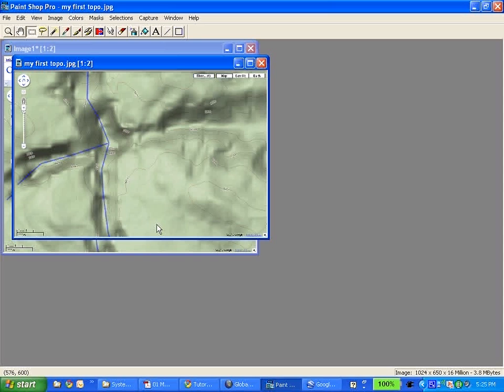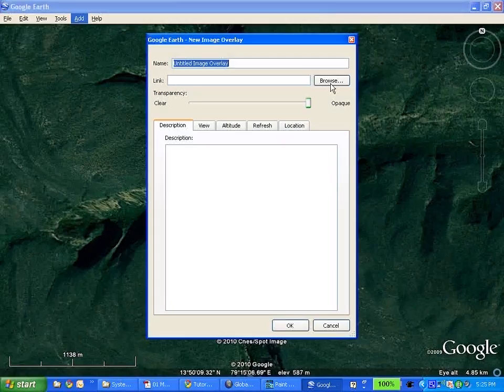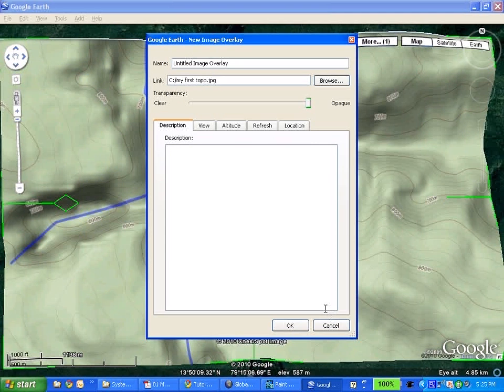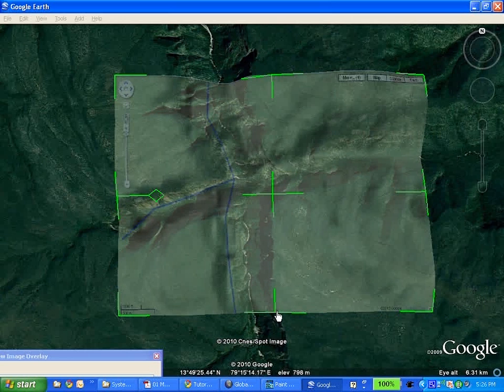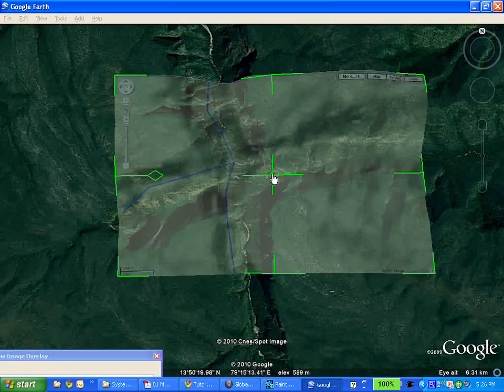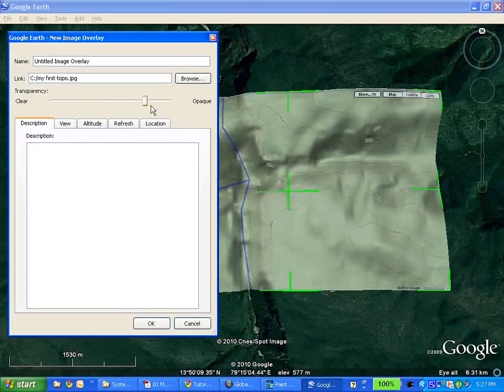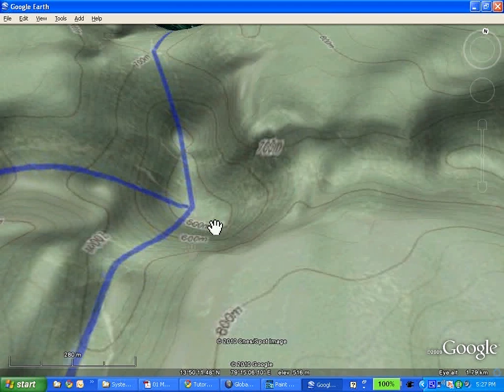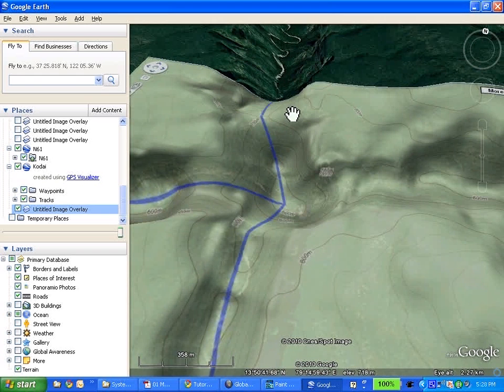Maps, navigation & GPS/14